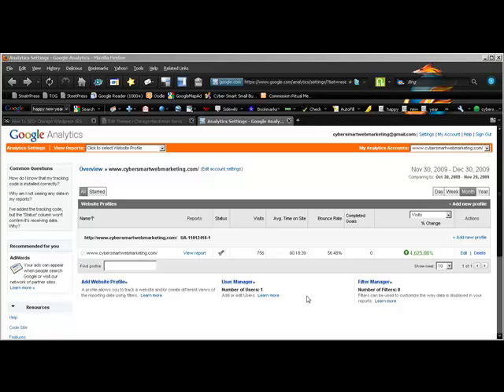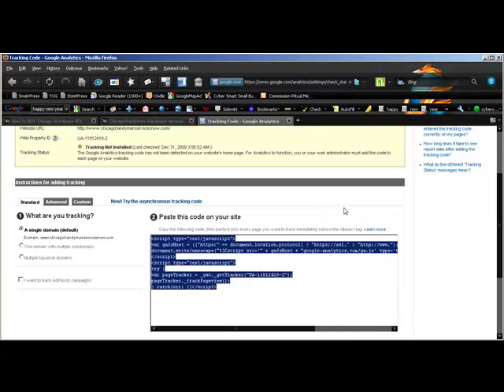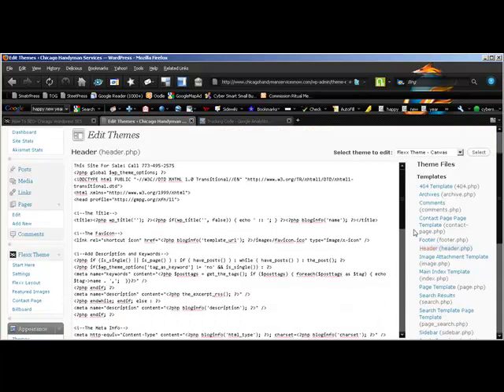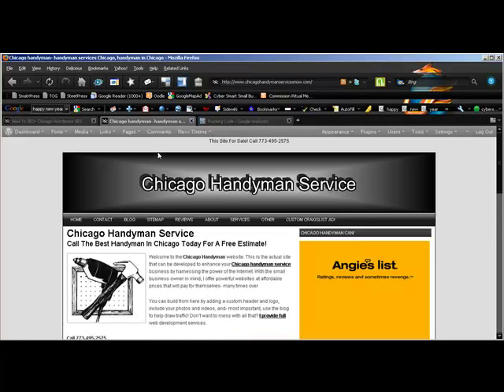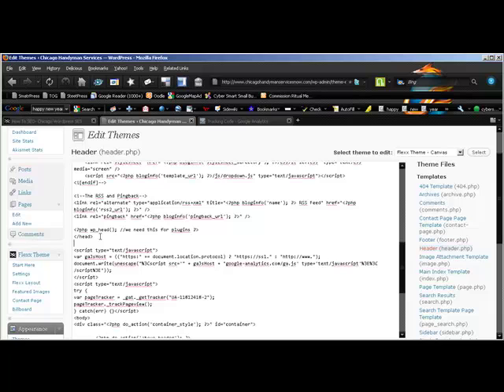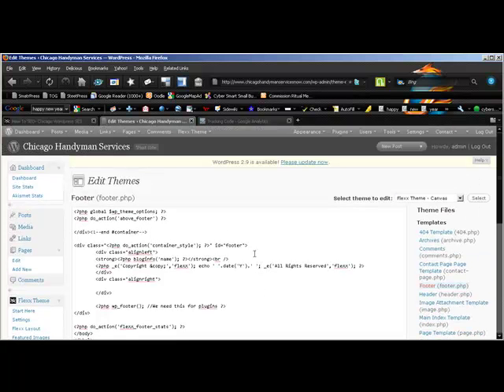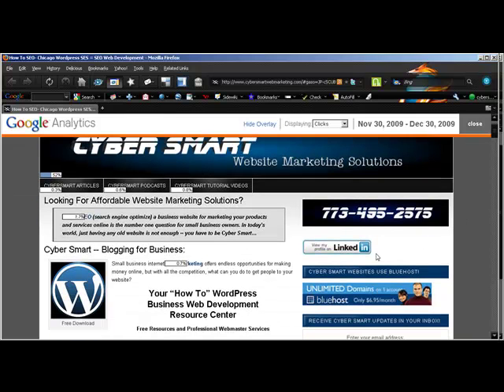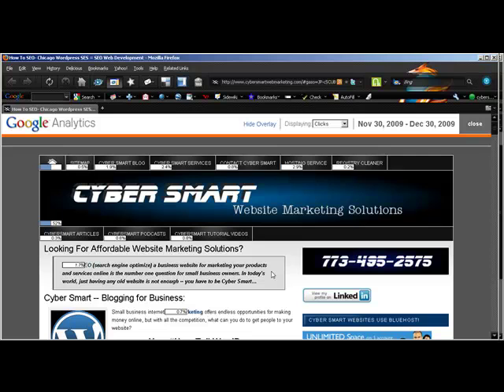How To Install Google Analytics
It is best to install Google Analytics withe the code rather then using a plugin.